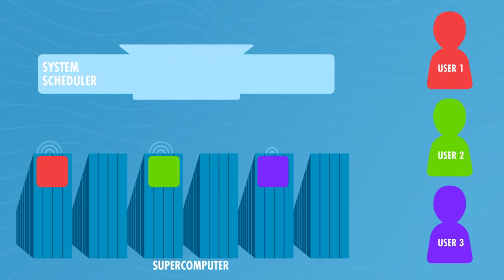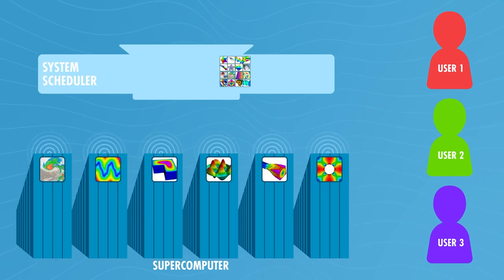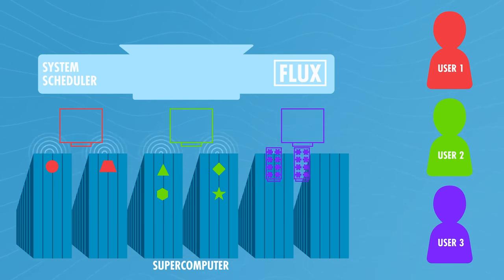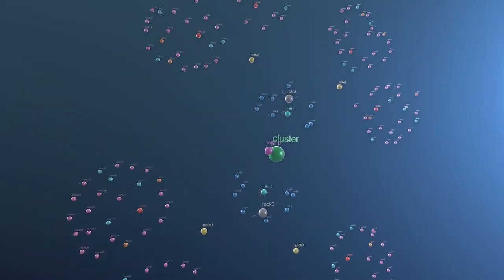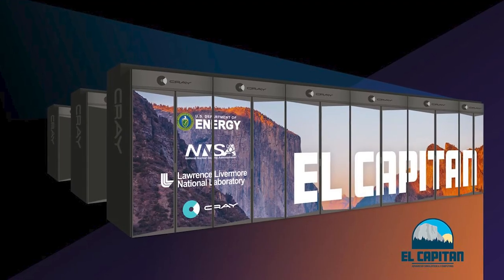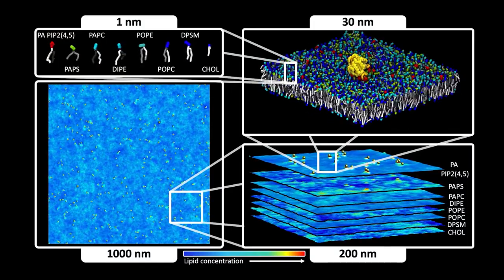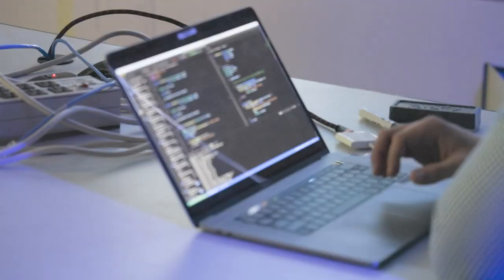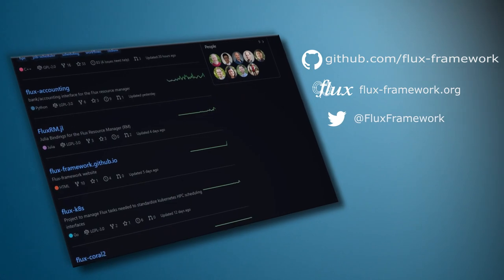Flux: Enabling Modern Supercomputing Workflows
Today’s researchers require more computing applications than ever before in their scientific workflows. A single job may need to run multiple simulation applications at different scales along with in situ visualization, data analysis, machine learning, and artificial intelligence. These needs combined with hardware innovations have outpaced the capabilities of traditional workload management software, which cannot handle complicated workflows or adapt to emerging supercomputer architectures. Flux is an open-source software framework that manages and schedules computing workflows to maximize available resources to run applications faster and more efficiently. Flux’s fully hierarchical resource management and graph-based scheduling features improve the performance, portability, flexibility, and manageability of both traditional and complex scientific workflows on many types of computing systems—in the cloud, at remote locations, on a laptop, or on next-generation architectures. Users can kick off a Flux-managed workload and monitor its progress with just a few commands. Researchers at LLNL and around the world are realizing that using Flux is like having your own personal supercomputer.

LLNL-VIDEO-822540